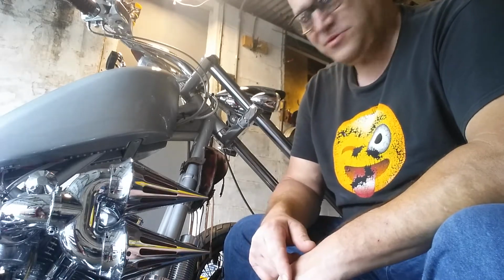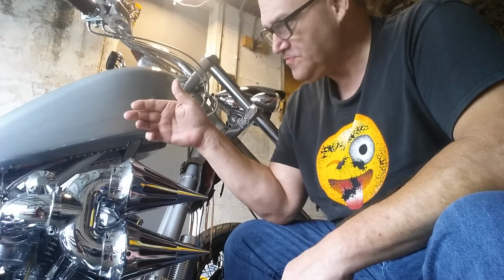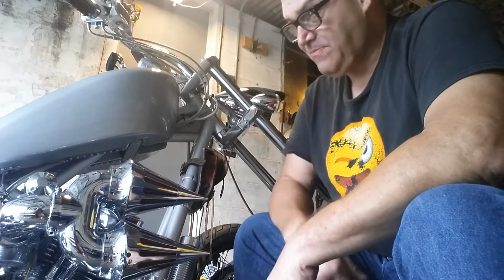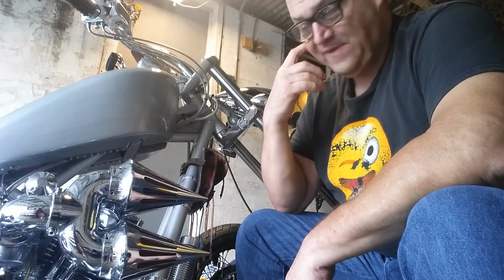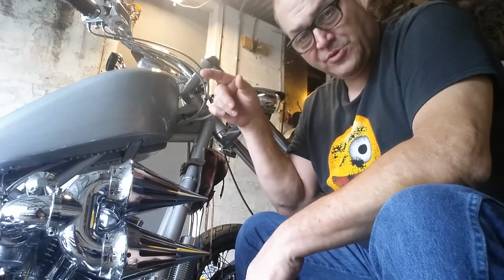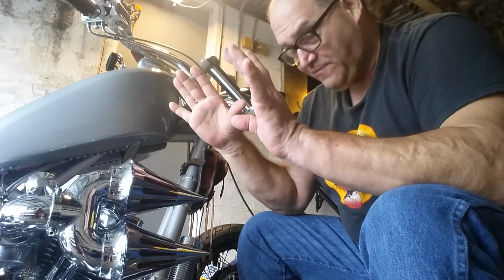Drop seat trike possibly out of the Dog?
In this video ill talk about making the chopper into a drop seat trike and my God math.